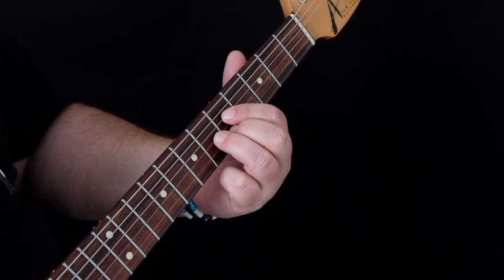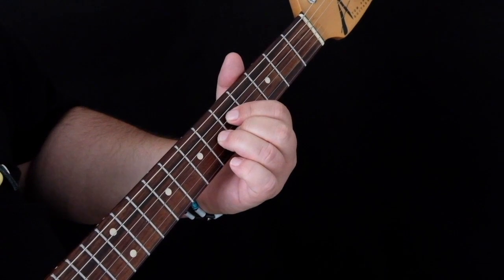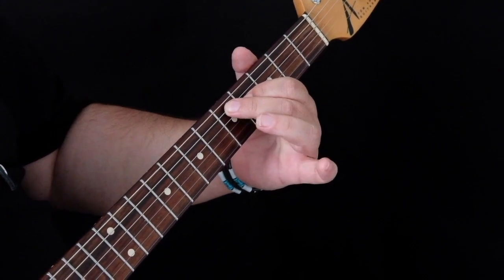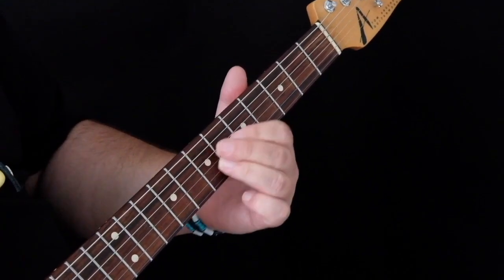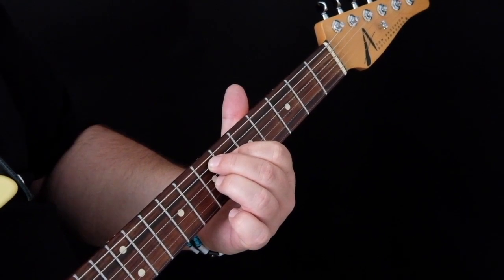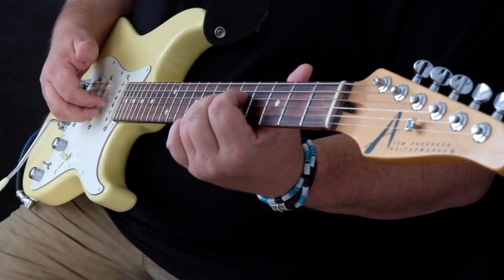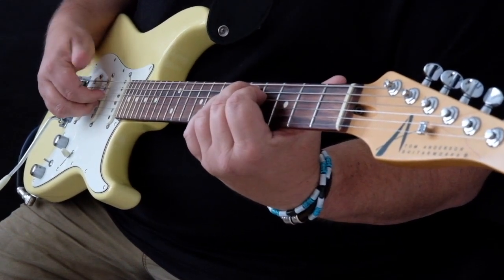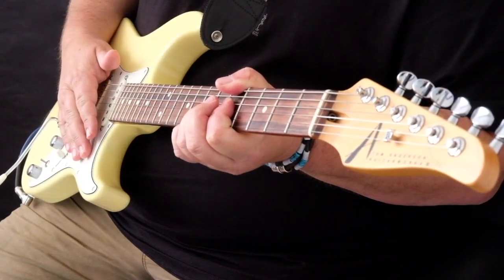Blues Guitar - D Shape Blues.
Play blues in any key using just the open D and D7 chord shapes.

It's easy, fun and sounds really cool.